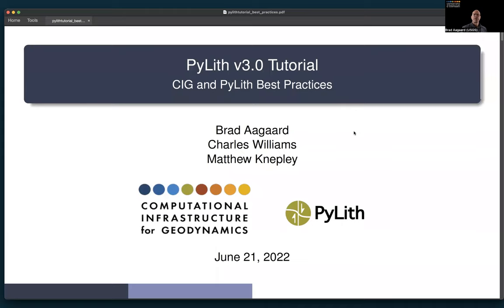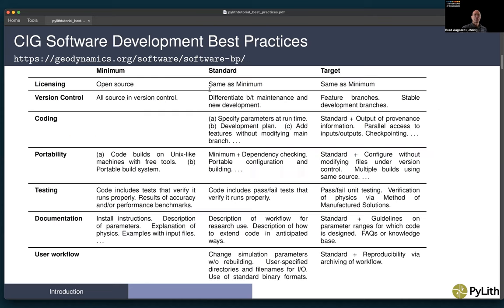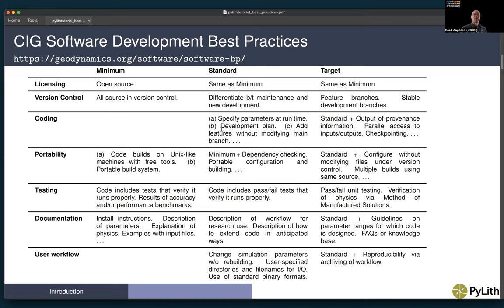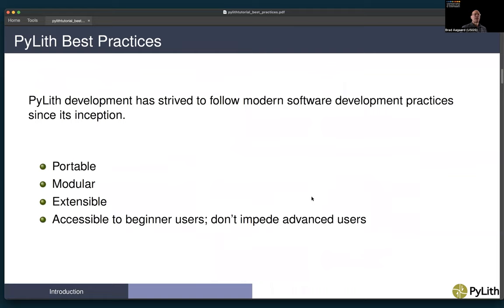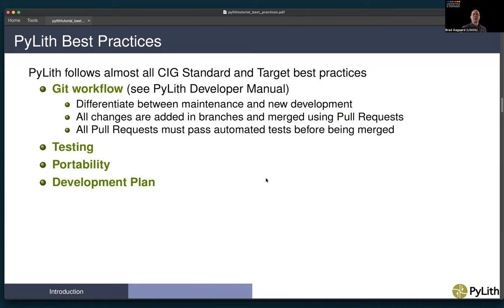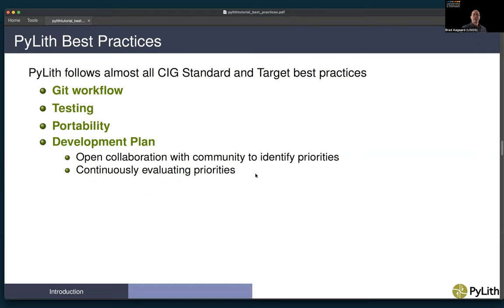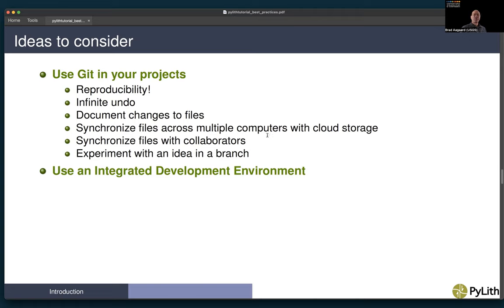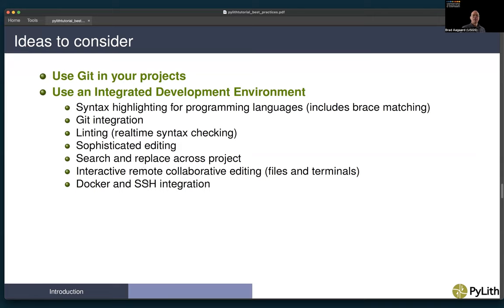PyLith v3.0: Best Practices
Summary of CIG and PyLith software development best practices and two ideas for how to use them in your modeling or research project.